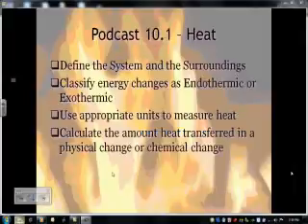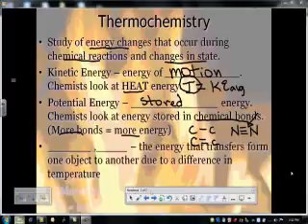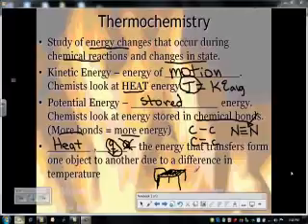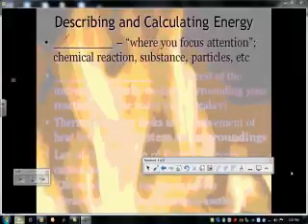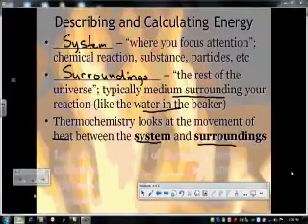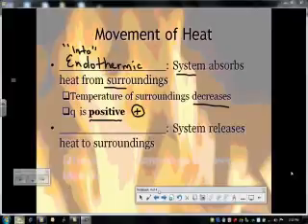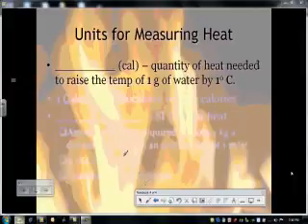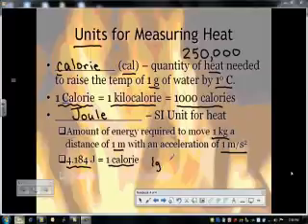10.1 A Heat